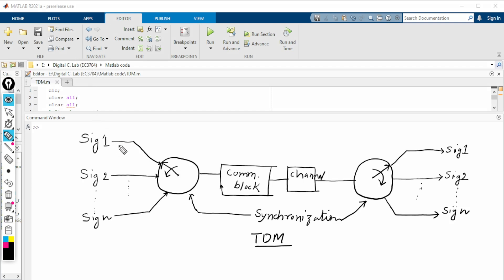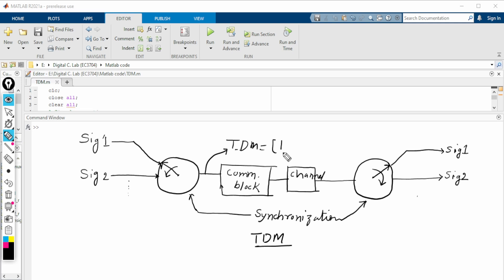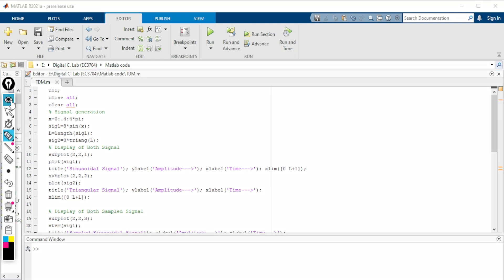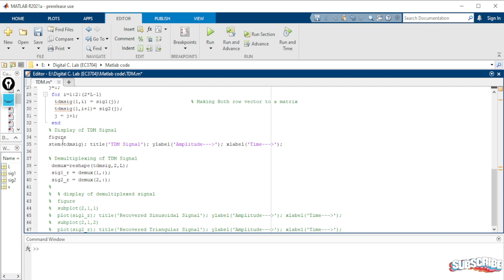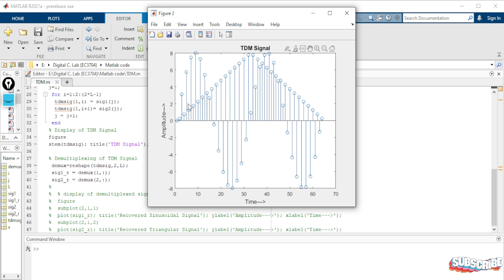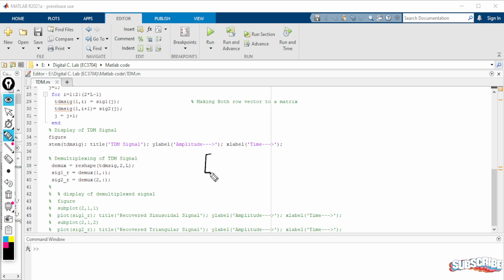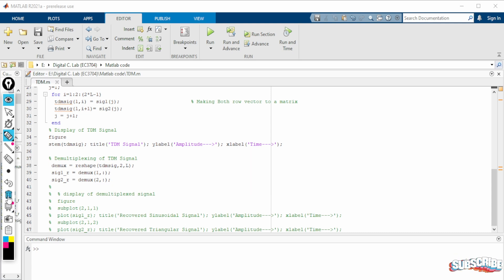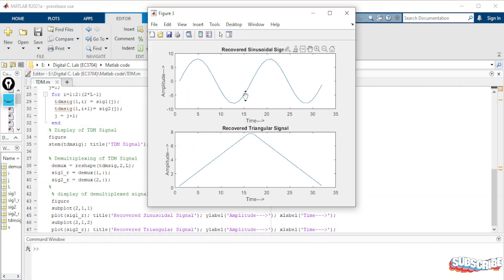MATLAB code for TDM| Time Division Multiplexing and Demultiplexing using MATLAB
This video gives the introduction about Time Division Multiplexing (TDM) as well as how to demultiplex or decode TDM signal along with MATLAB code. Here, I elaborated key concept for TDM and how to get back original signal from TDM multiplexed signal. Have shown the TDM of a sinusoidal signal and a triangular signal, theory behind the TDM and its block diagram.